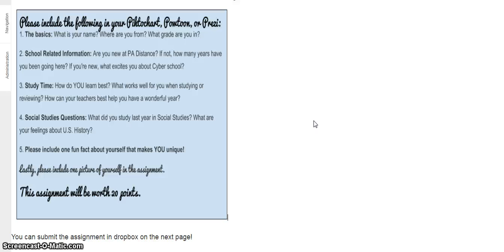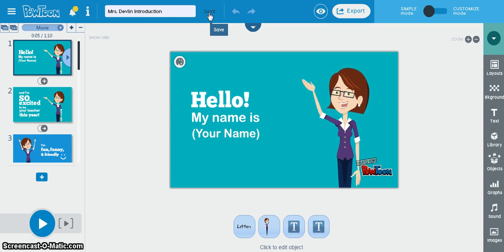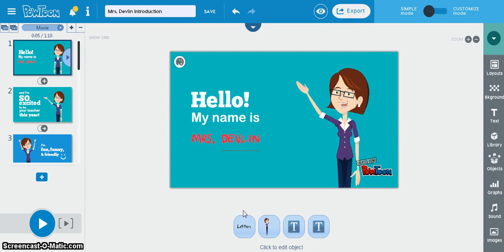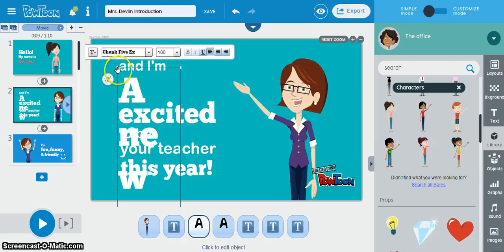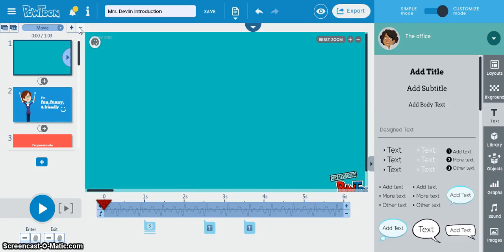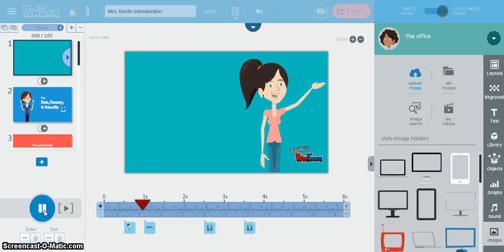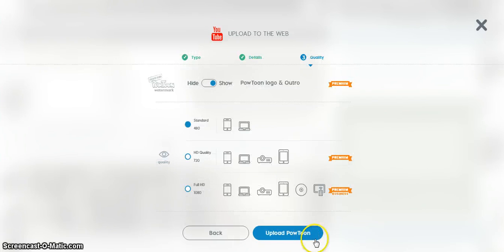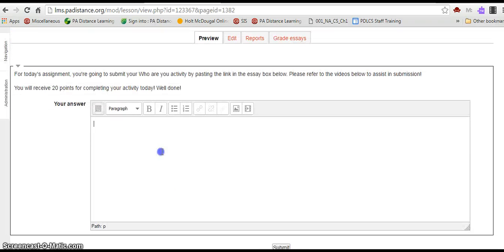1 1 Intro to Powtoon